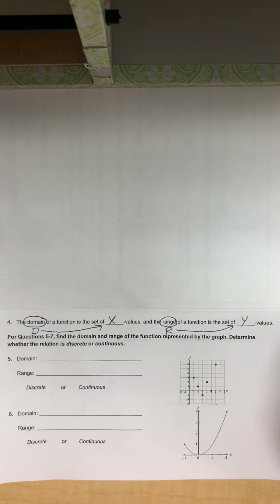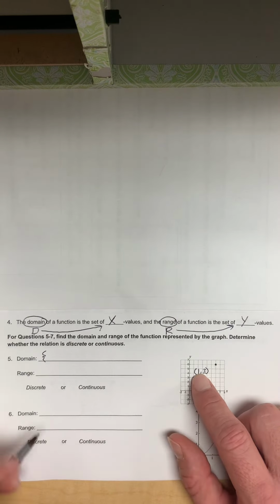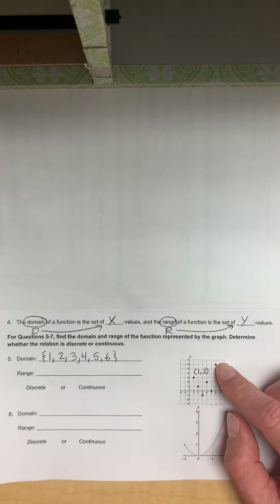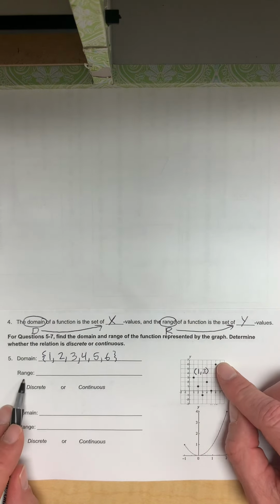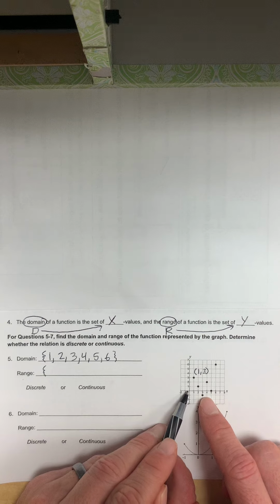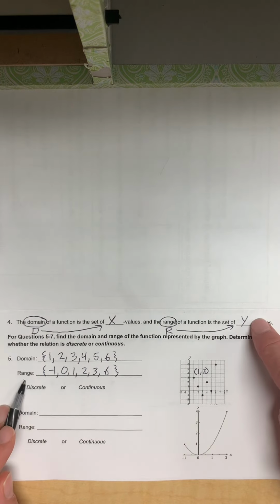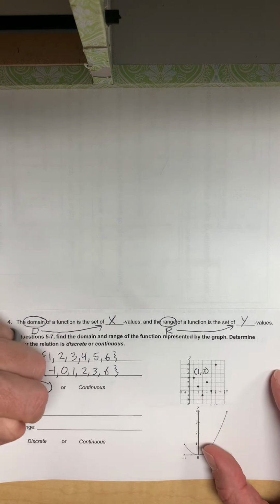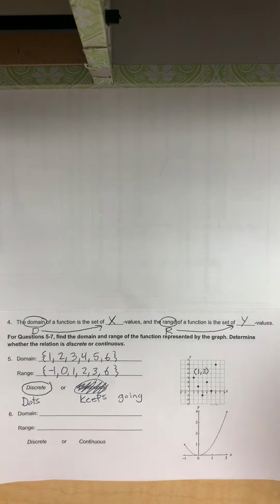Unit 3 (In Unit Review) #5